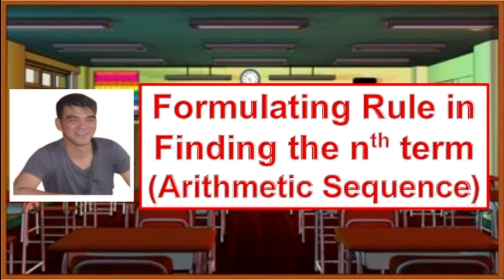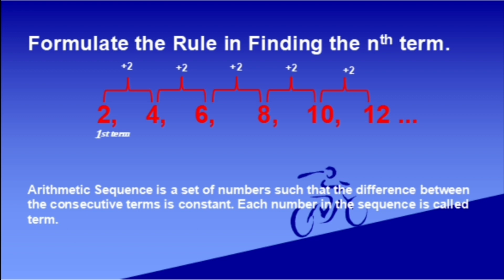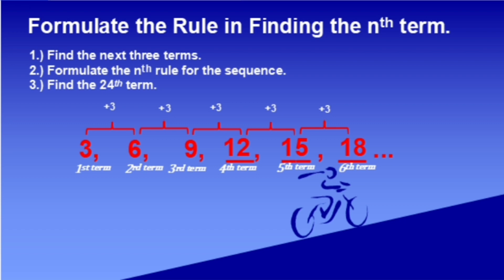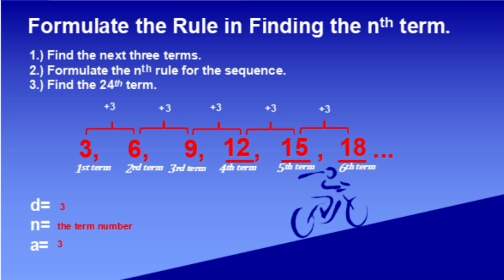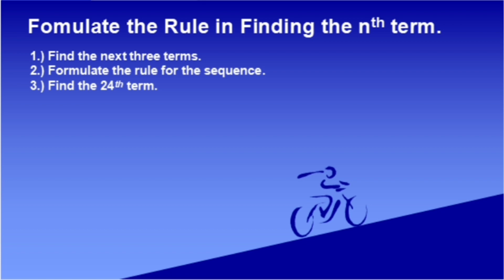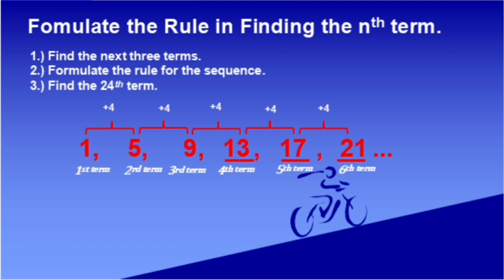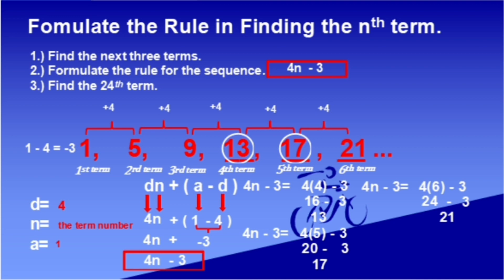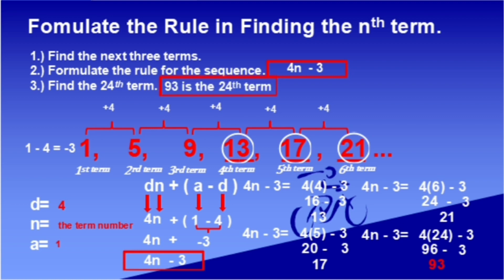Formulating Rule for the Nth Term-DNA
DNA-Alternative way to find the Nth Term in an Arithmetic Sequence
D represent the difference
N number term
A first term